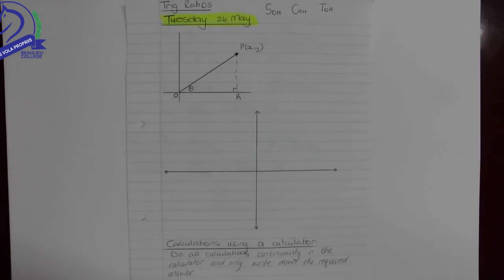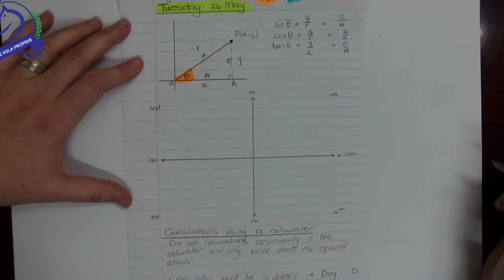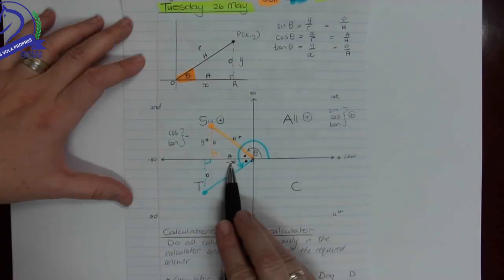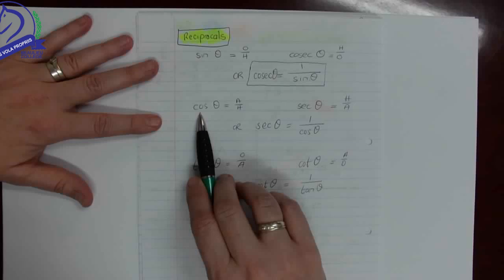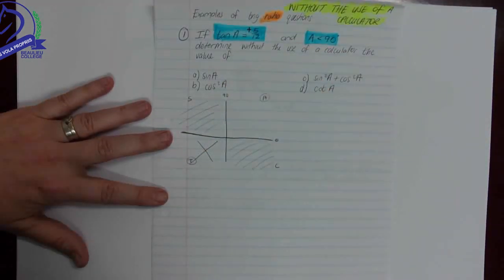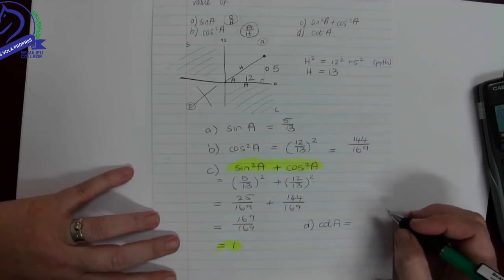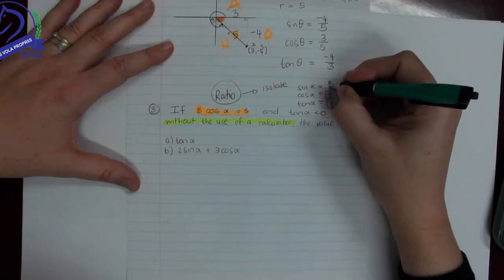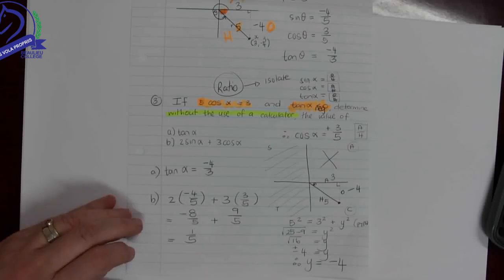GR 11 MATHEMATICS LESSON 26 MAY